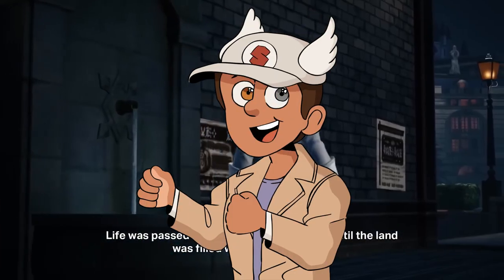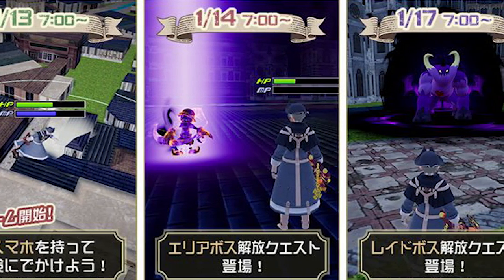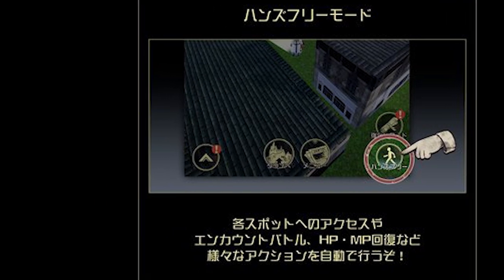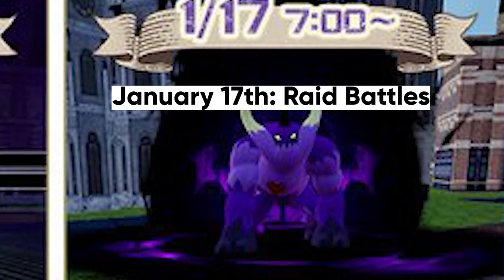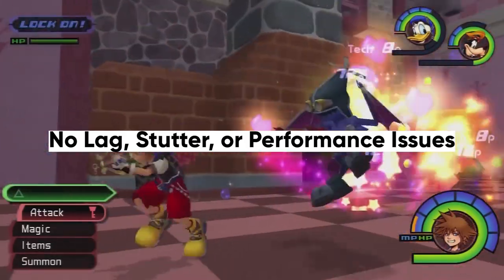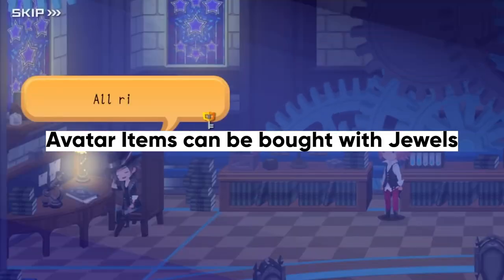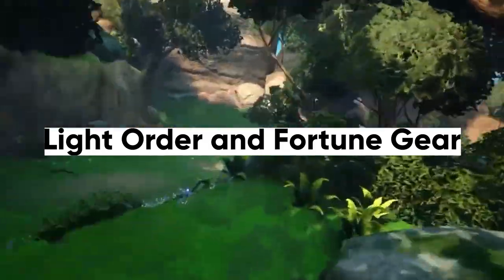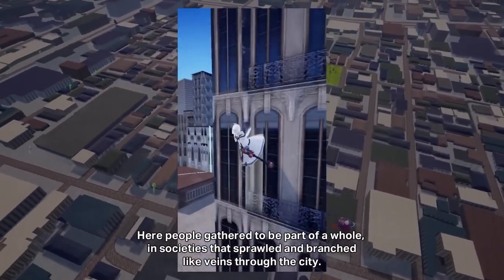IT'S EXACTLY LIKE POKEMON GO! Kingdom Hearts Missing Link Beta First Impressions!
Twitch In this video, we're playing the Kingdom Hearts Missing Link Beta and it's exactly like Pokemon GO!

If you're a fan of Pokemon GO, then you're going to love this beta! The Kingdom Hearts Missing Link Beta is a faithful recreation of the game that made millions of people fall in love with the franchise all over again. In this beta, you get to explore the world of Kingdom Hearts like never before, while fighting battles and defeating Heartless just like in the game!

Be sure to check this video out, and let us know what you think of the Kingdom Hearts Missing Link Beta!